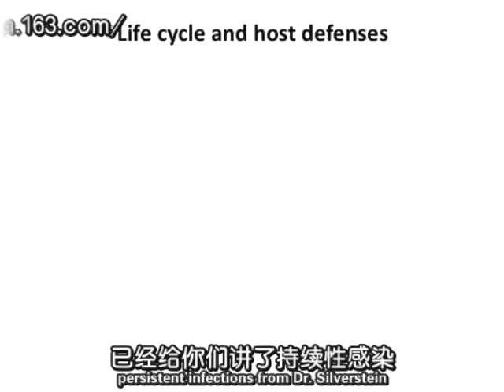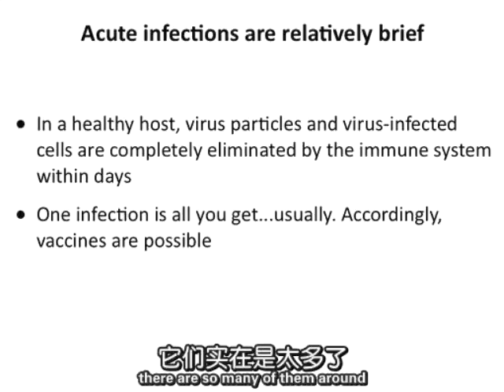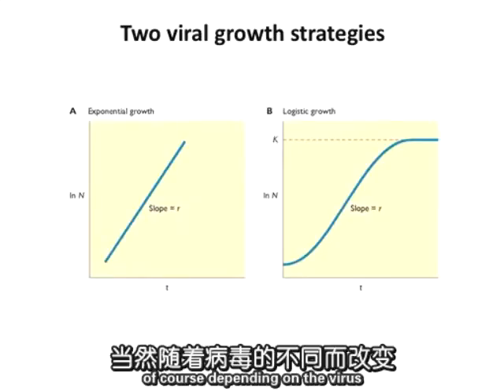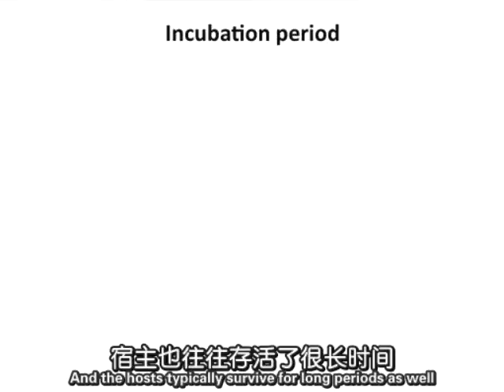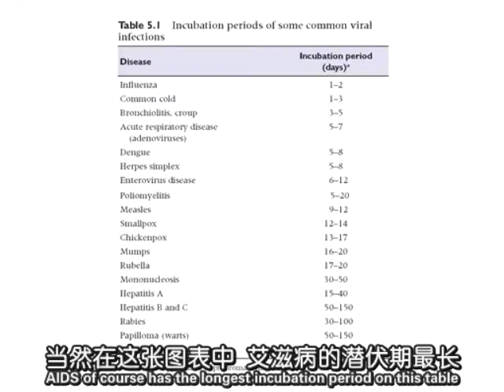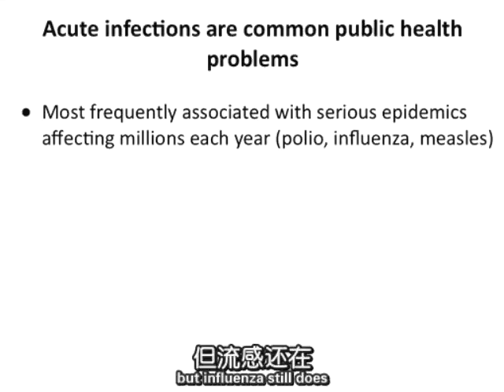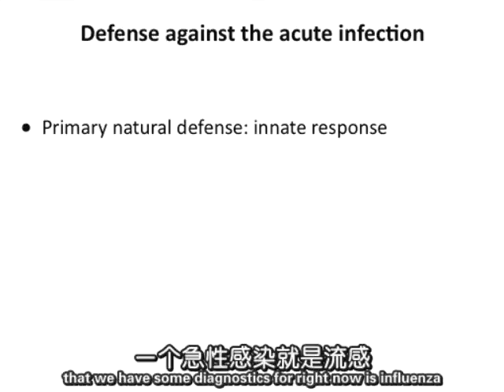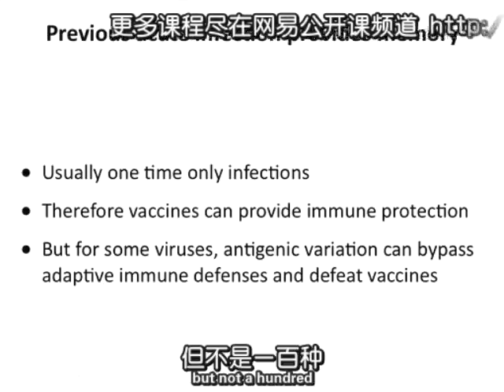017哥伦比亚大学公开课：病毒学 急性感染 网易公开课